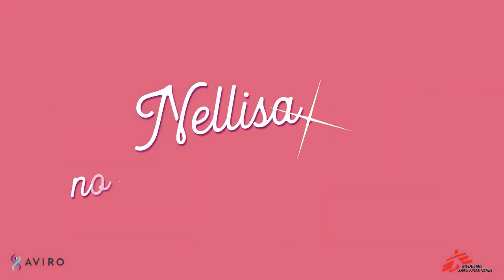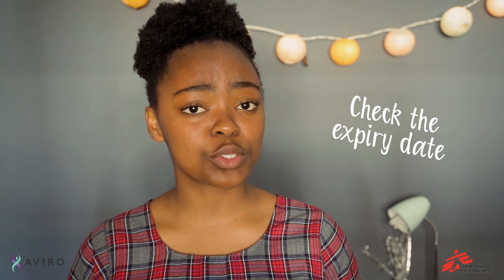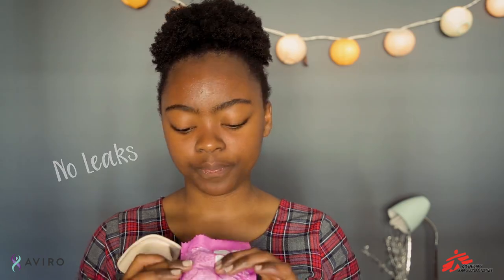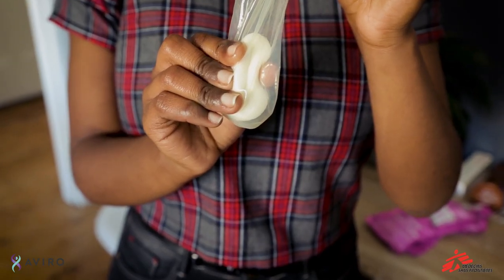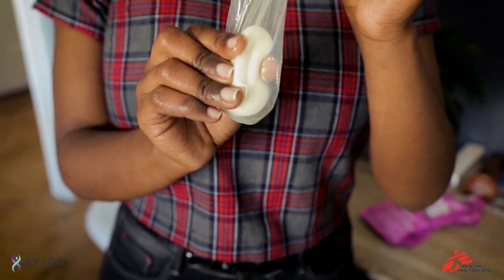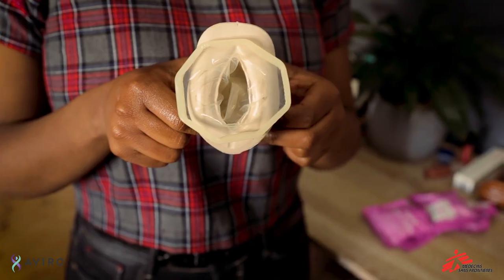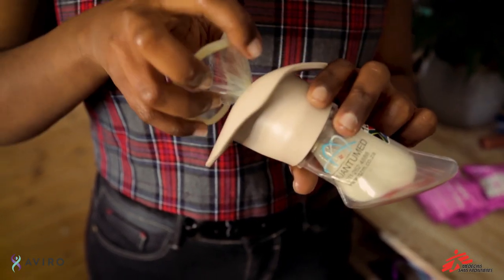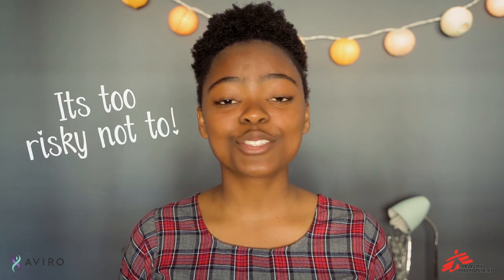How To Use A Female Condom